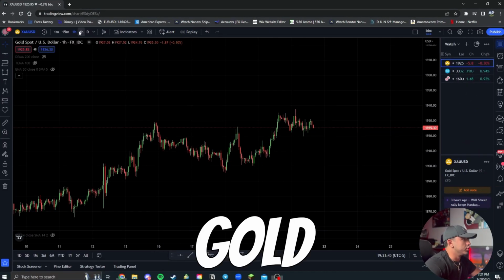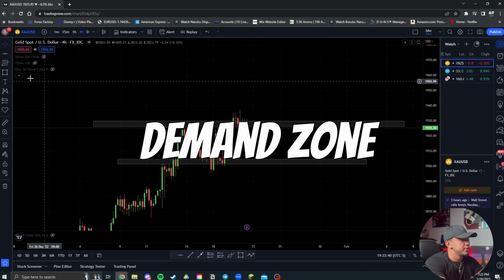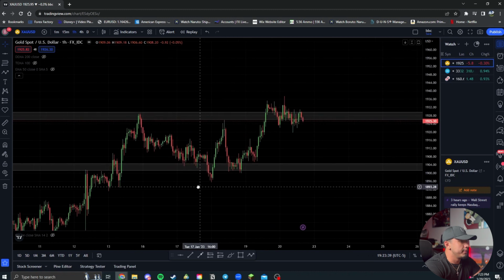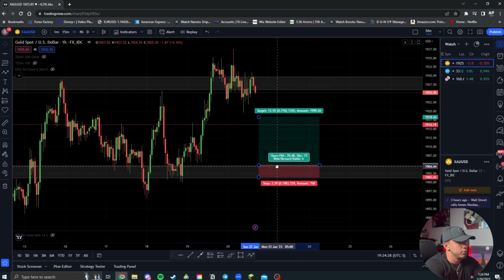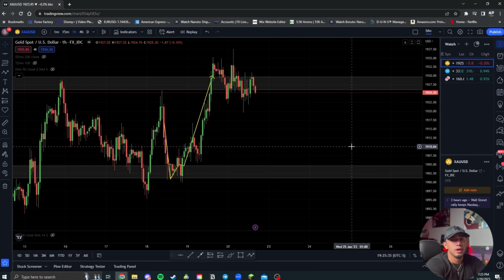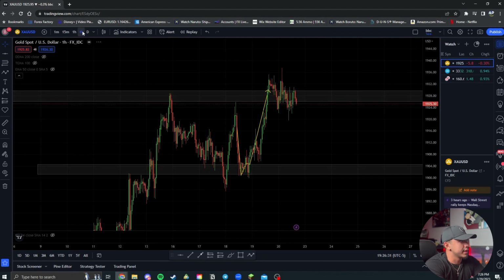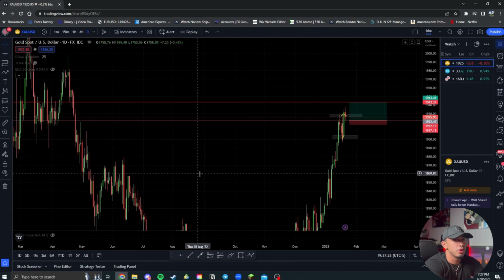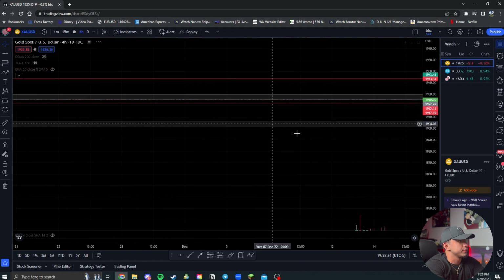Become a Trading Pro: Master Supply and Demand Trading and Unlock Your Trading Potential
Devon Leon | Become a Trading Pro: Master Supply and Demand Trading and Unlock Your Trading Potential

Supply and demand trading is one of the most powerful strategies for achieving success in the financial markets. By understanding the dynamics of supply and demand, you can gain a deep insight into market behavior and make informed trading decisions. In this video, I will take a closer look at supply and demand trading and show you how to master this technique to achieve long-term success. From identifying key supply and demand levels to developing a trading plan based on this information, we cover everything you need to know to become a trading pro. So, if you're ready to unlock your trading potential and take your financial future into your own hands, watch this video and start your journey toward mastering supply and demand trading!

☑️ NATIONS TRADING PROP FIRM VERIFIED

Welcome to the official channel of Devon Leon — a visionary entrepreneur, Forex trader, and founder of Trading Buddy, a platform built to help traders develop consistency, discipline, and long-term profitability. Devon’s journey from day trading to running multiple six- and seven-figure businesses has given him real-world experience in both markets and mindset. Through Trading Buddy, he shares actionable strategies, trading psychology lessons, and success principles designed to help traders master their craft and achieve financial freedom. Beyond trading, Devon is also the CEO of DME Agency and Fortune Consultants, helping DME businesses scale and thrive in the healthcare industry.